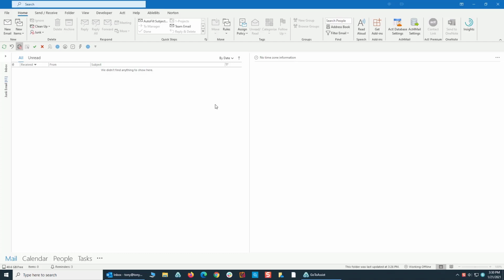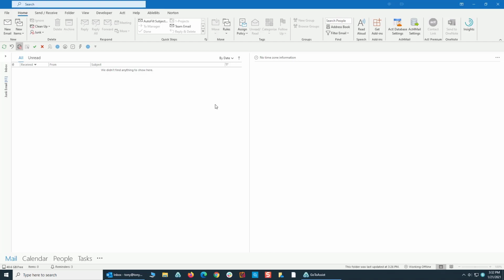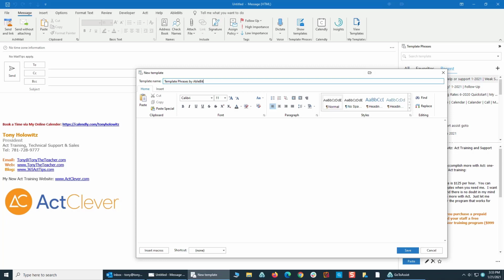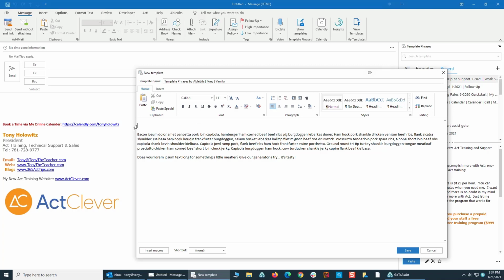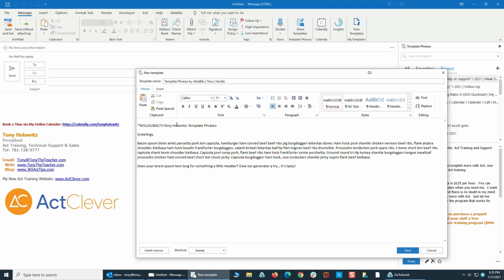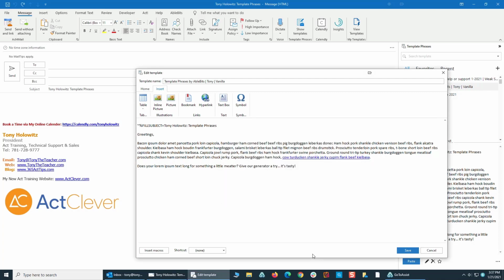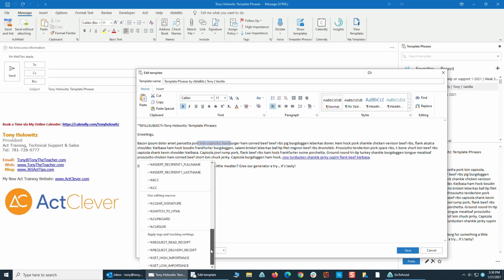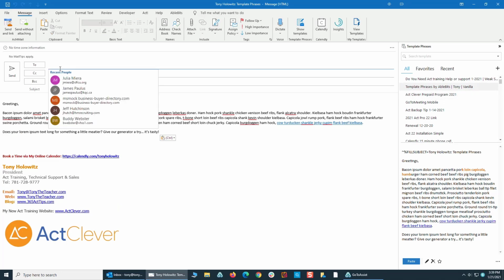Template Phrases Demo 1-2021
Template Phrases by Ablebits. Tony Holowitz: Book a free Act review with me